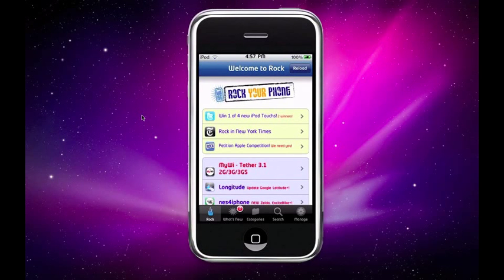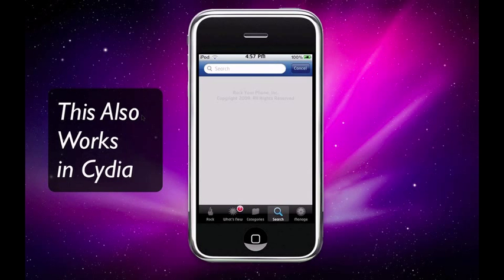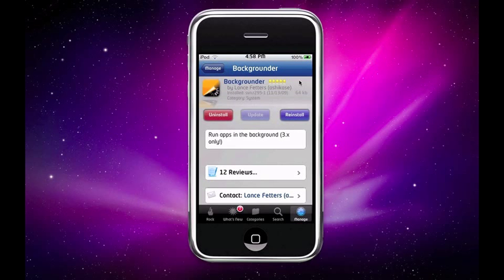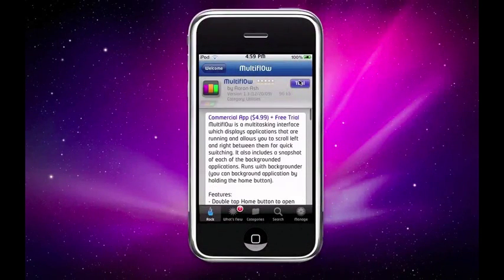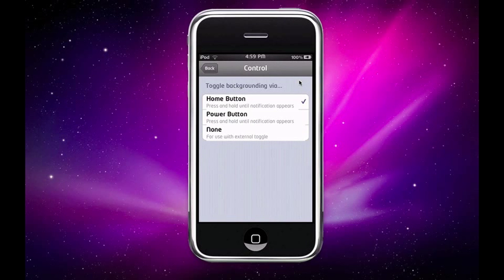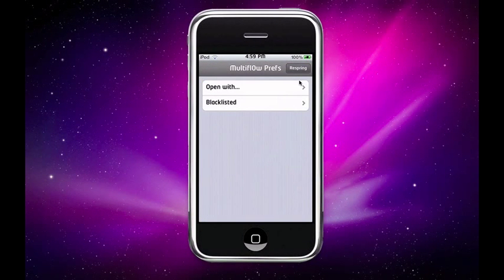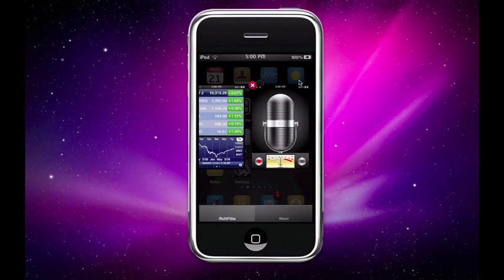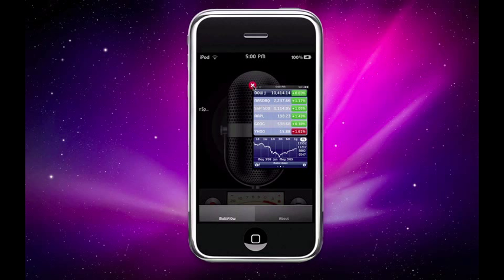How to Multitask on the iPhone or iPod Touch!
One of the much talked about "downfalls" of the iPhone OS is the inability to be able to multitask. a video showing you one of my favorite apps from Cydia/Rock/Icy that allows you to multitask!